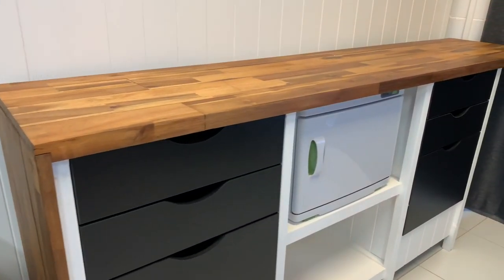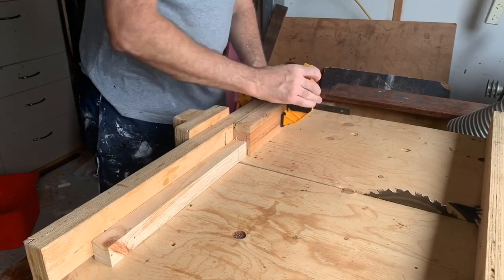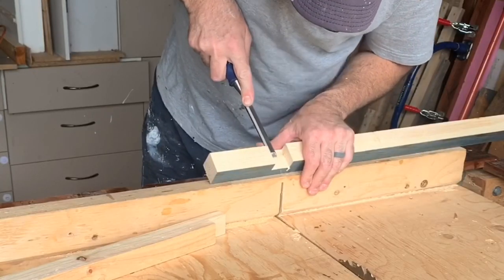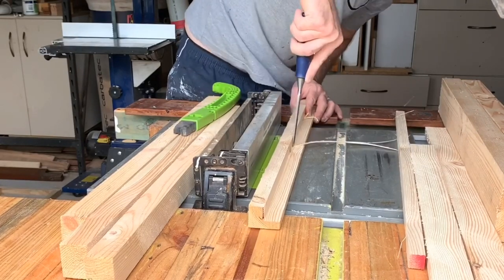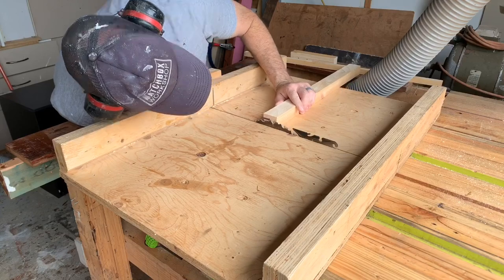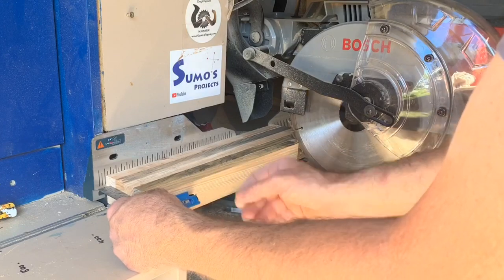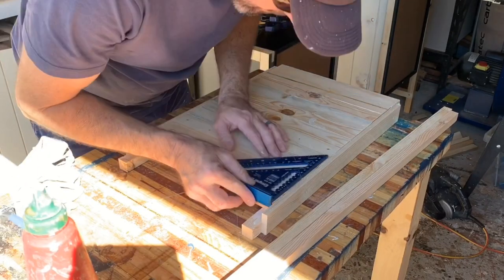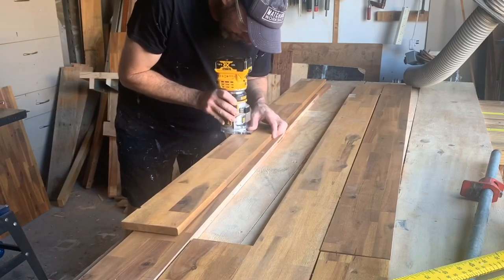BUFFET, BENCH, CABINET? How I made it?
This build is a combo of a couple of project panels, some ready made draws, cladding off cuts and of course pallet wood. Helps greatly 👌

10 inch dewalt blade – Australia